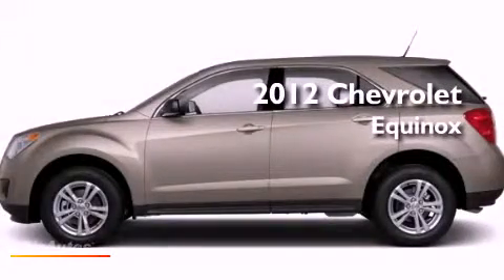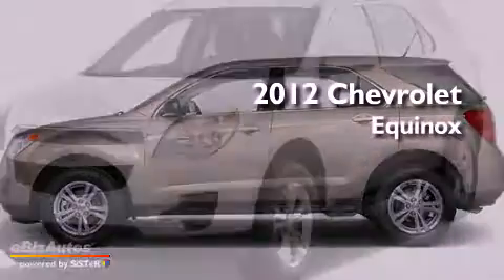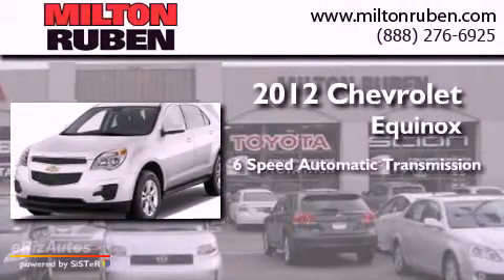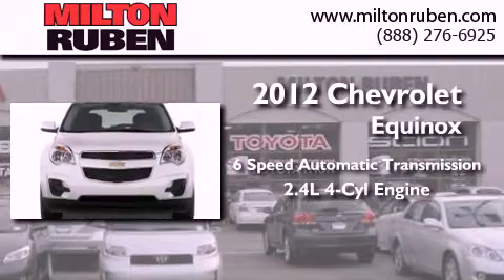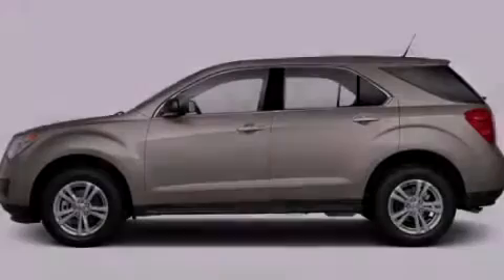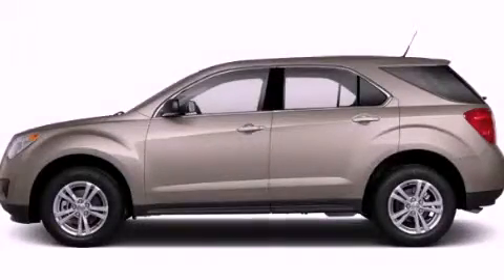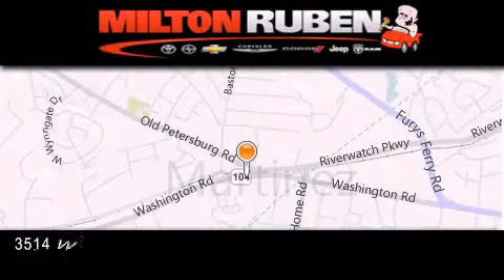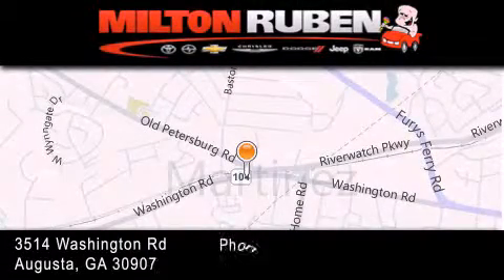2012 Chevrolet Equinox Columbia GA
Year : 2012
 Make : Chevrolet
 Model : Equinox
 Engine : 2.4L DOHC 4-CYLINDER SIDI
 Trans . : Automatic
 Exterior : Gold Mist Metallic

 Interior : Jet Black
 Stock : C2831

 2012 Chevrolet Equinox Augusta GA